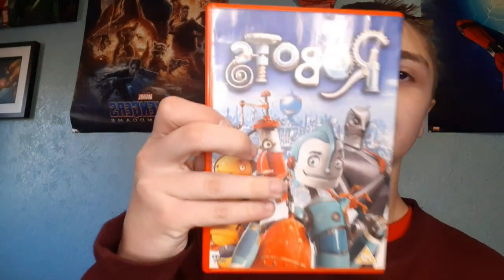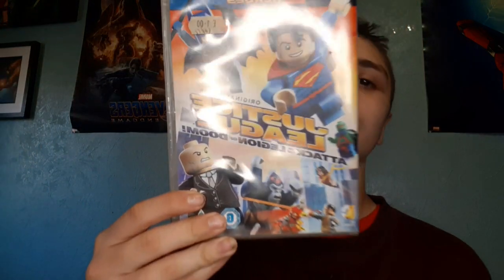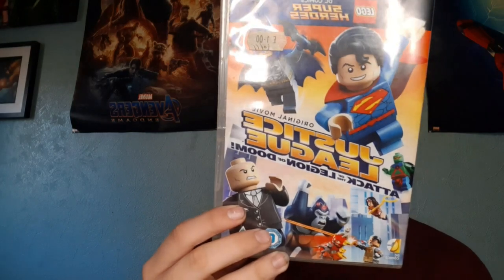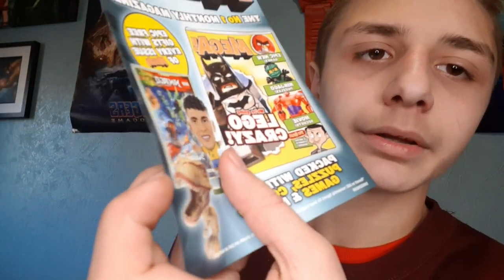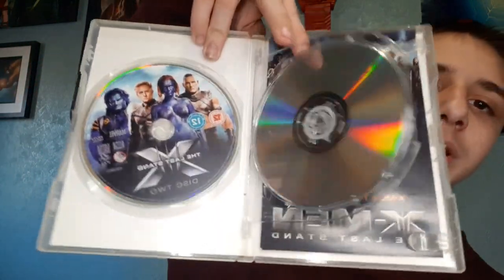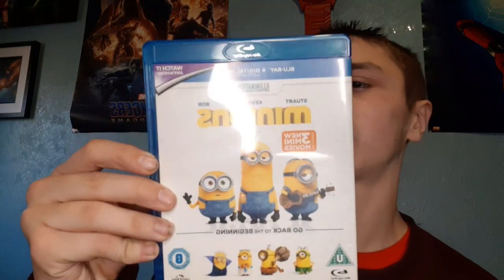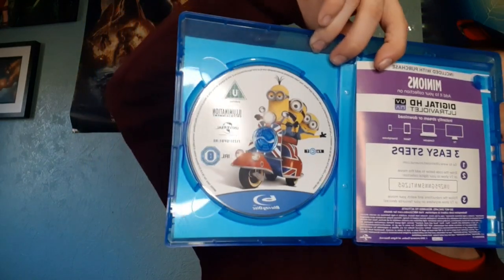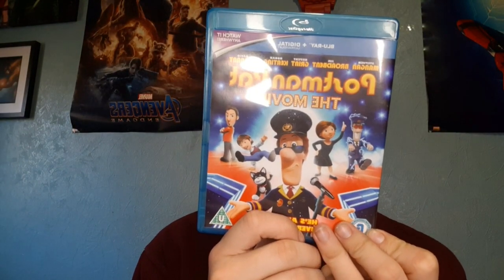BRAND NEW PICKUPS(SEASON 3 EP 10)21/12/22